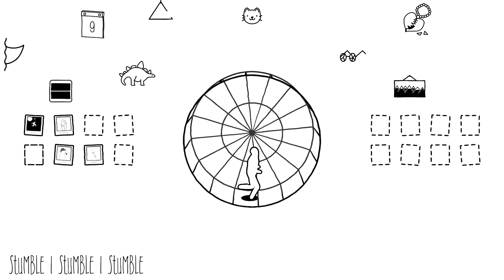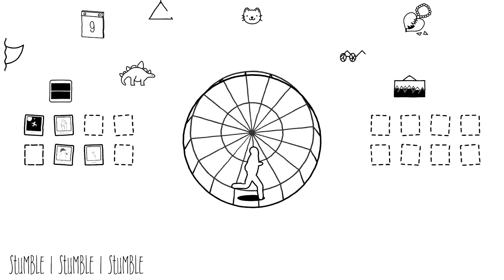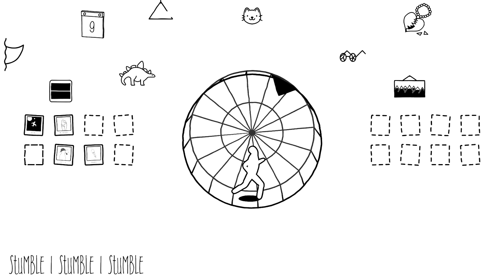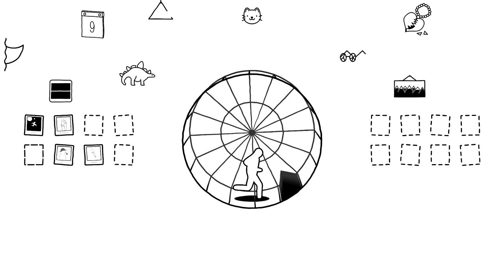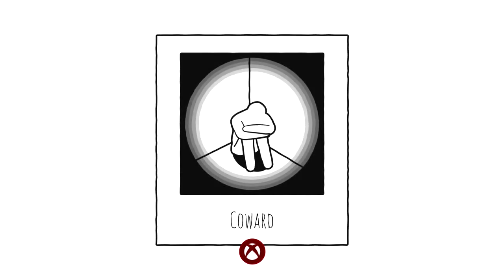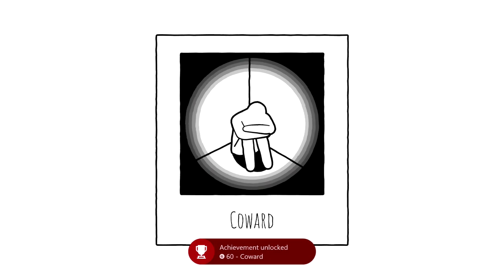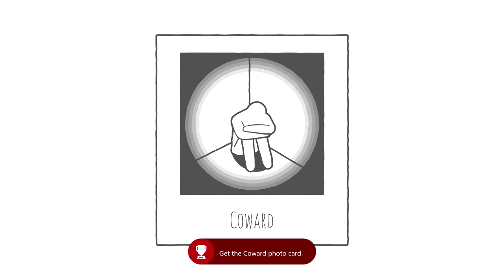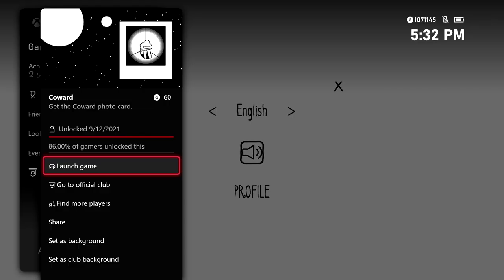Alveole - Coward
Coward - Get the Coward photo card.
Hard Worker - Get the Hard Worker photo card.
Collector - Collect all photo cards.